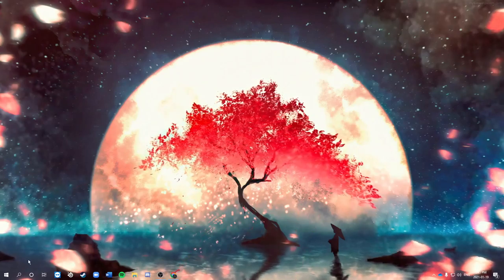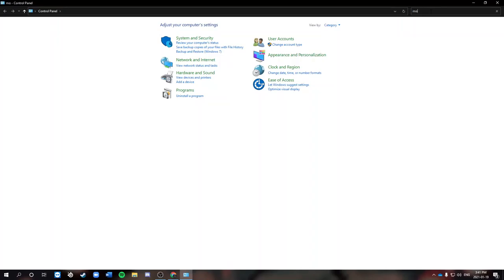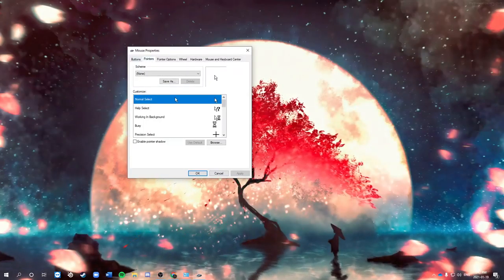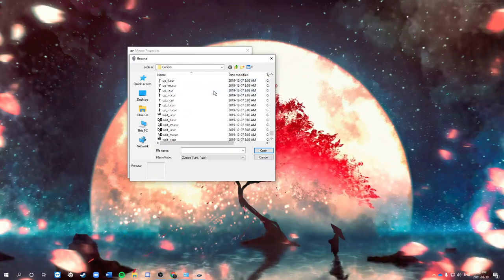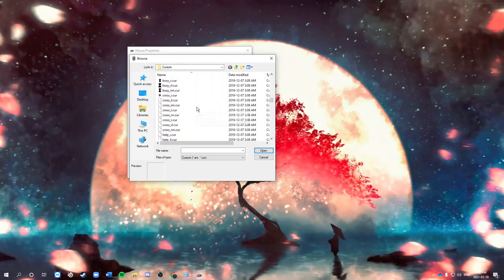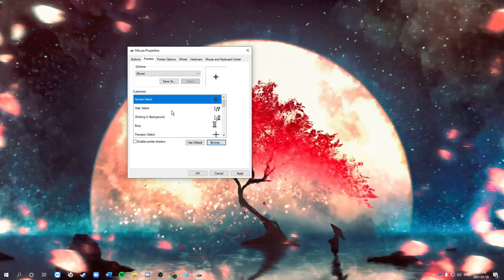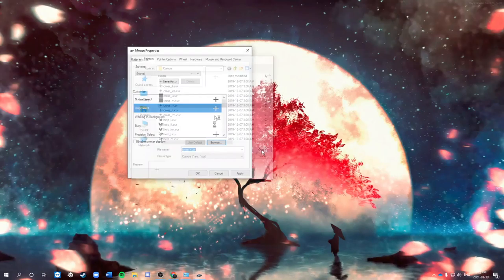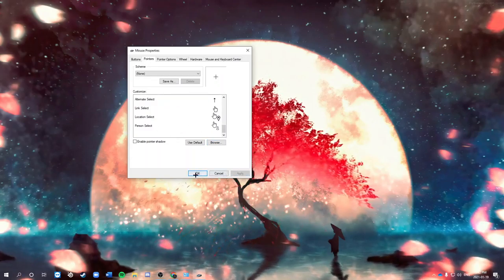how to change your mouse pointer on pc!!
This is by far the easiest way to change your mouse cursor.